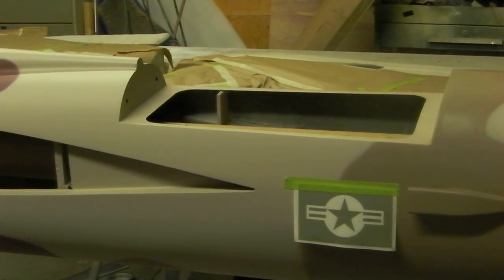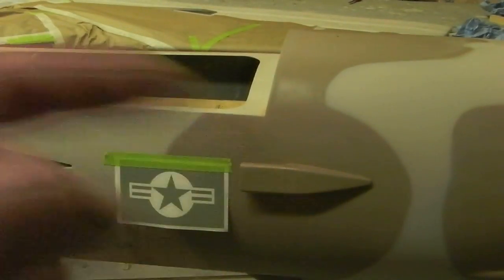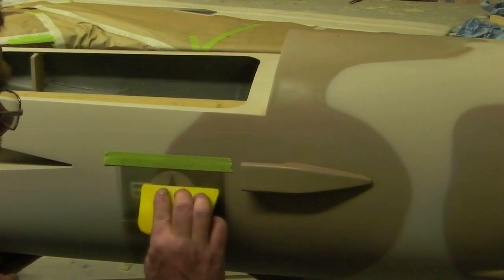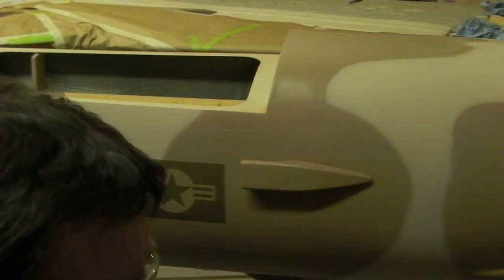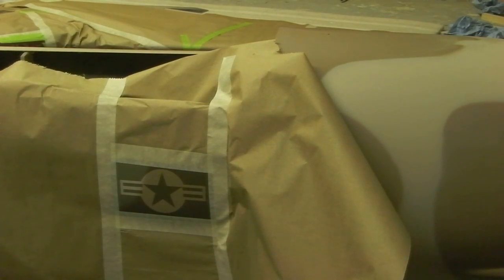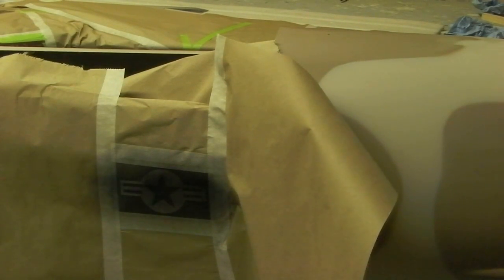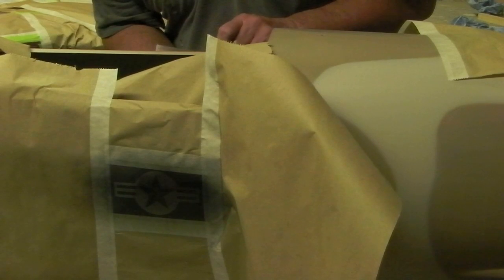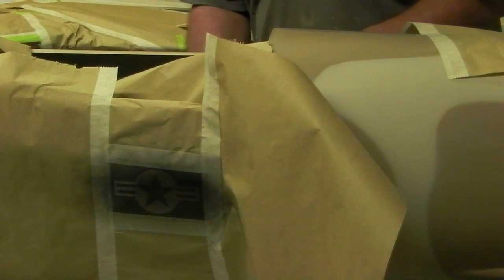painting Ali's jet # 20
painting stars n bars